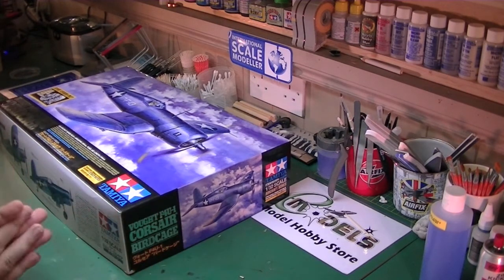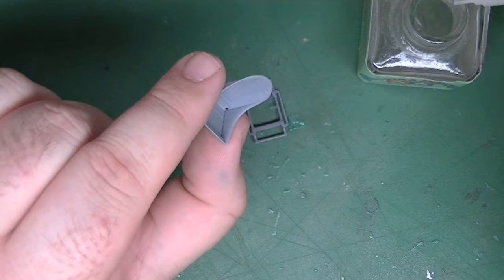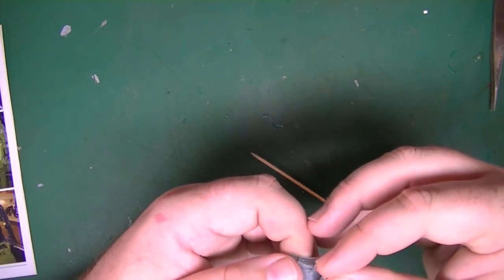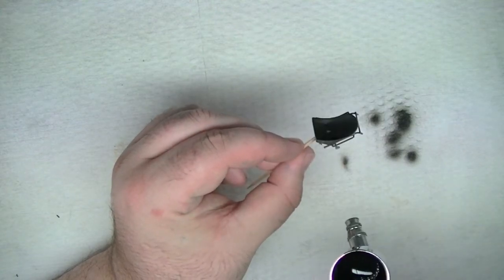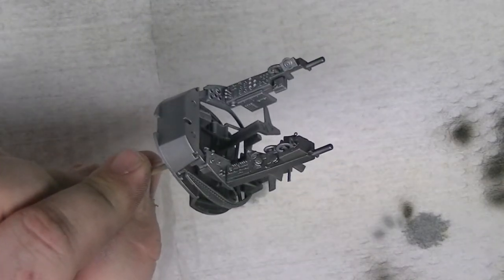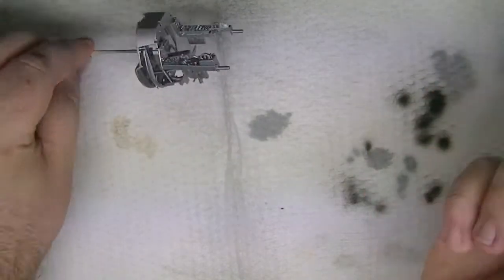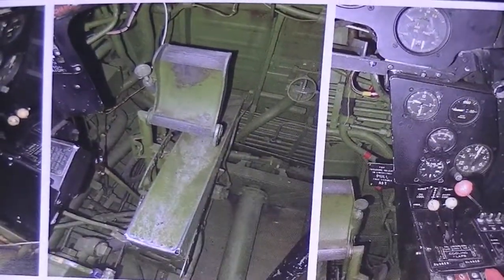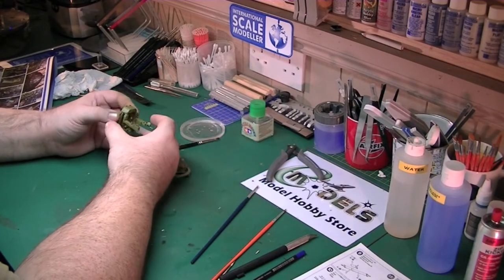Tamiya 1/32 Vought F4U-1 Corsair Birdcage # 60324 Part 2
Available at eModels.co.uk

The F4U-1 Corsair® was a truly unique aircraft, with a powerful 2,000hp engine and a massive 4m propeller, not to mention the highly characteristic inverted gull-wings. In October of 1940, it was the first American fighter to achieve a speed of 400mph (around 640kph). Initial production models of the aircraft featured a striking canopy called the "Birdcage". The aircraft took part in operations from February 1943, and with its powerful 12.7mm machine guns proved to be a formidable opponent for the Japanese Zero Fighters.

In order to capture the aircraft as accurately as possible, Tamiya designers not only inspected, measured and examined the real aircraft at five different museums across North America, they were also given access to Northrop-Grumman's blueprints. The result is a highly detailed and precise 1/32 scale model of the F4U-1 Corsair.